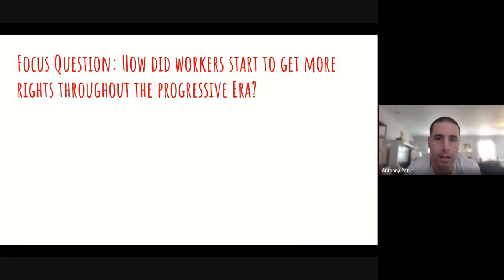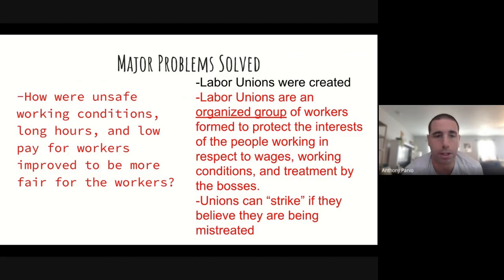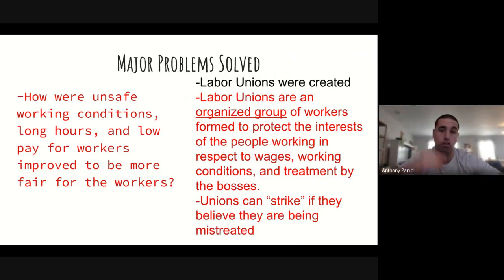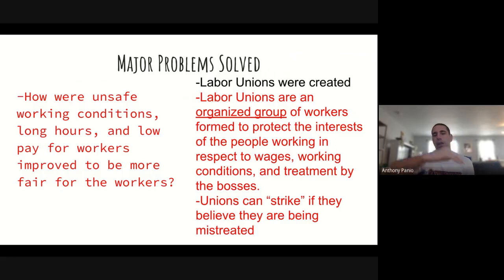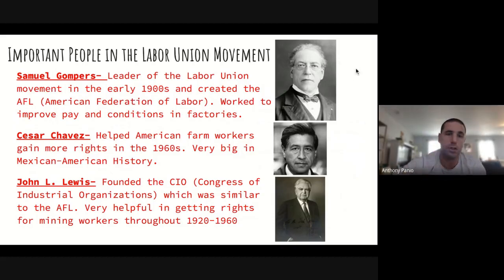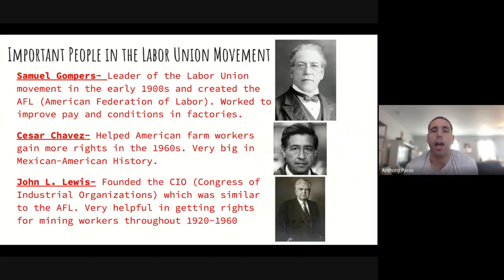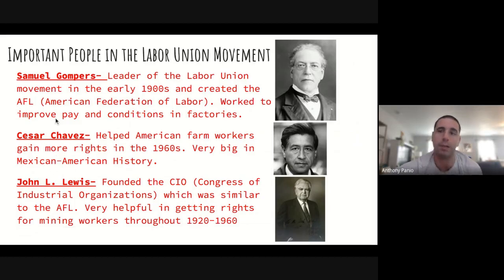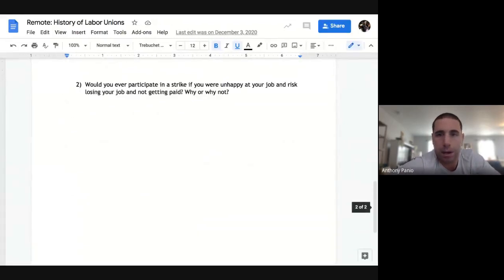Lesson 10 Regents Part 2: Labor Unions